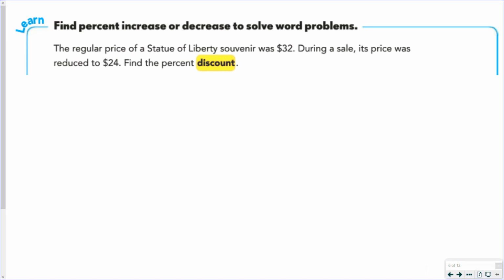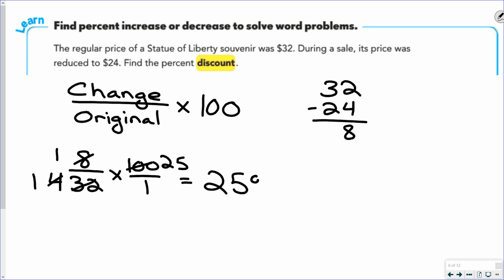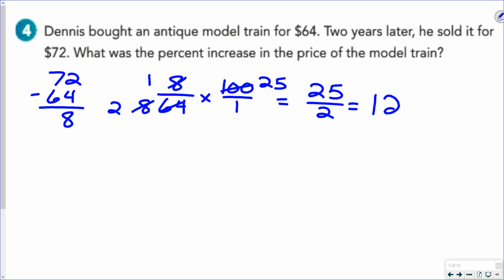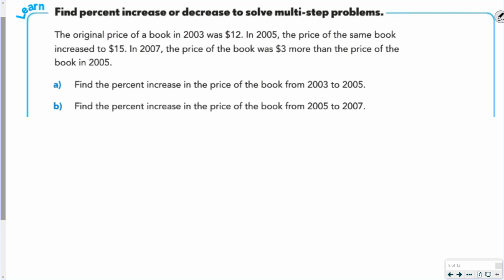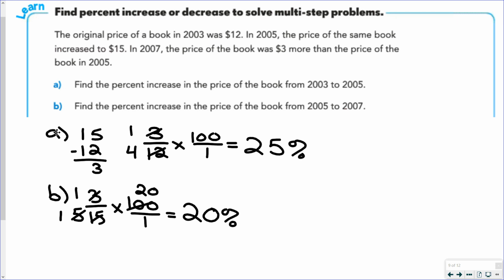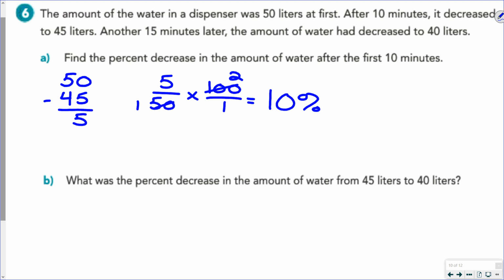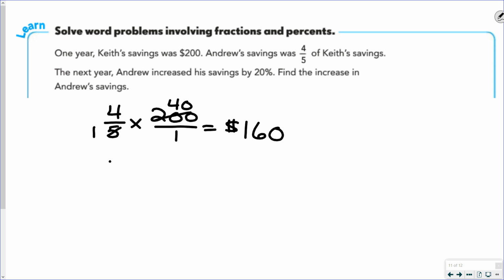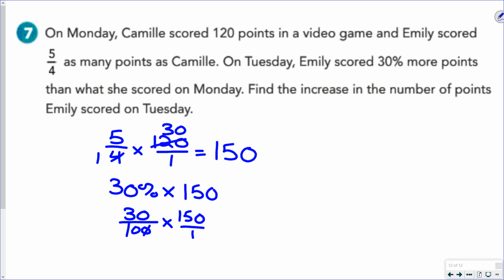6.5 Percent of Change Day 2